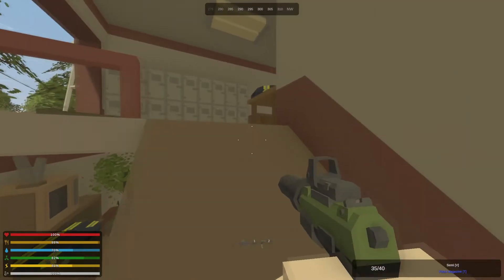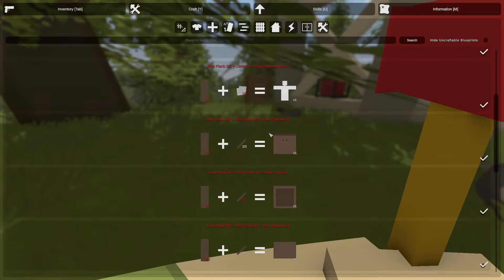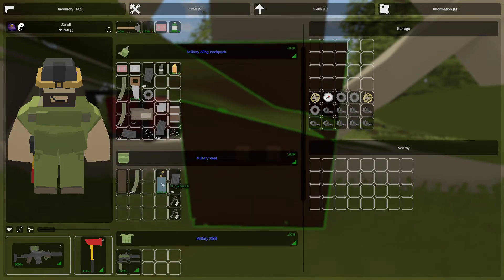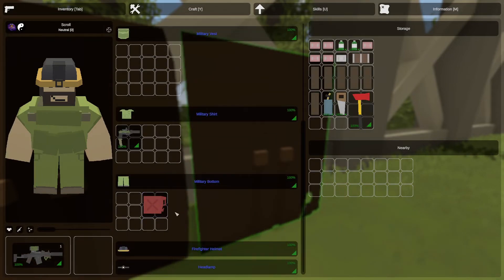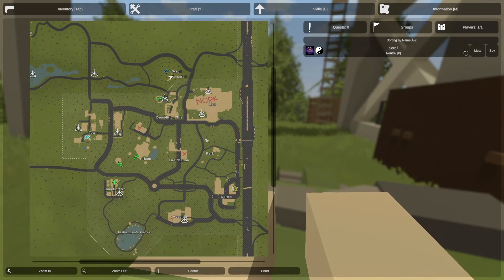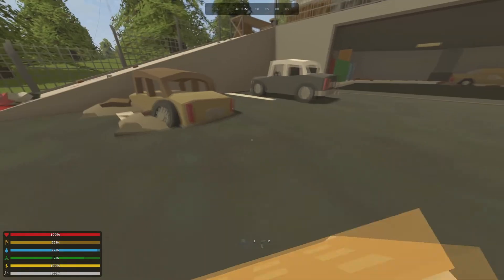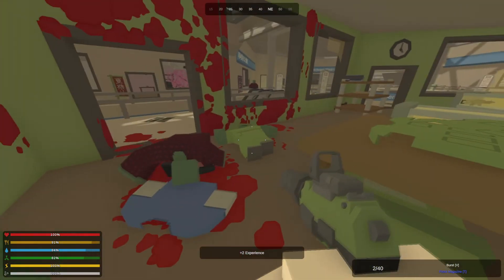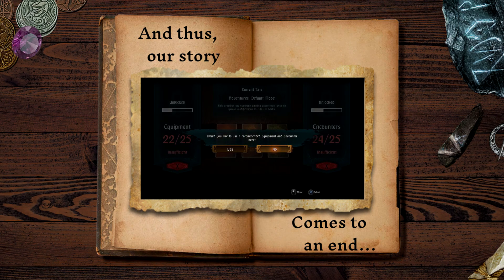Unturned - Part 11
Like my content? Ok with the idea of me not starving? Have some extra coins from the last dungeon you raided that are just weighing you down?